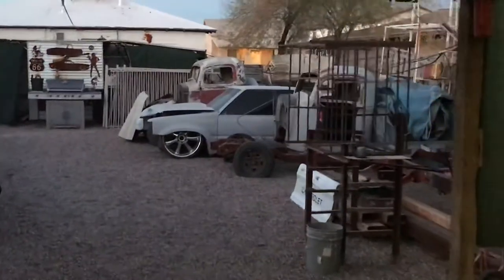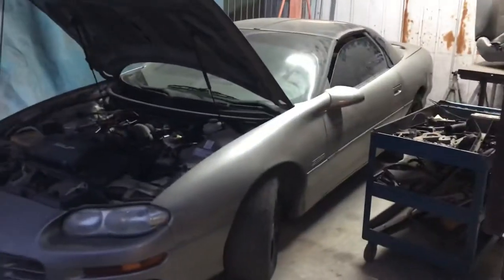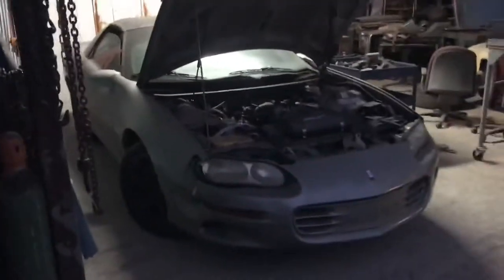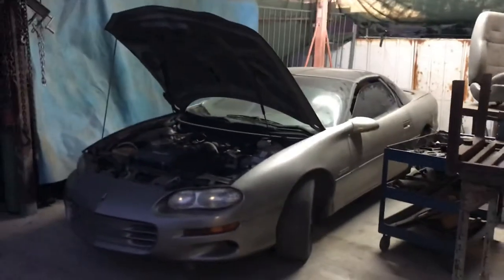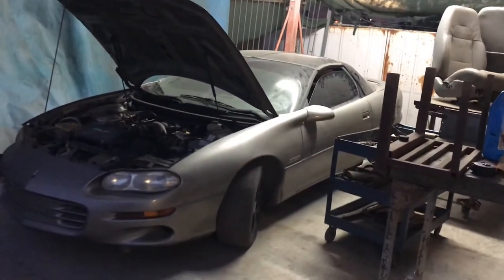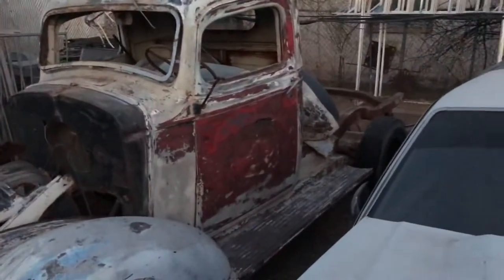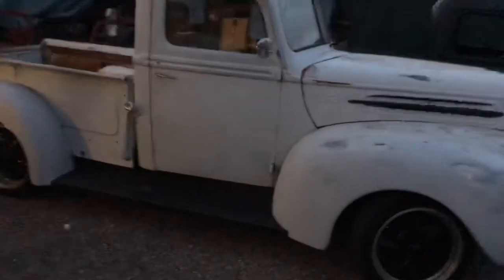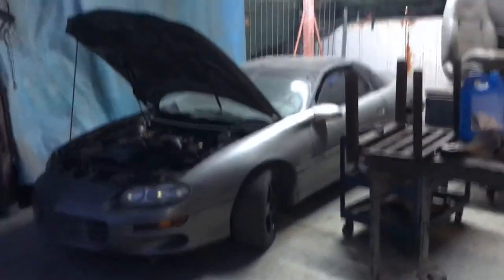How to cut a unibody car ?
I would love to put a 37 Chevy on top of this, anyone have any videos ?  can it be done ? should be done lol